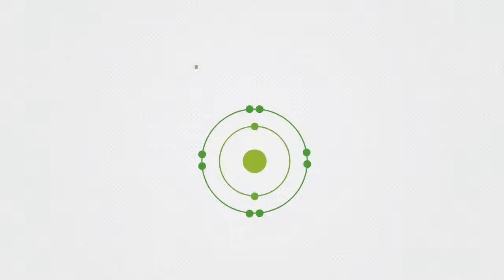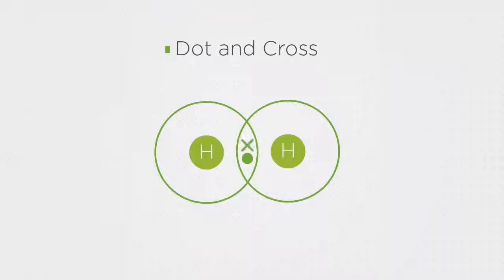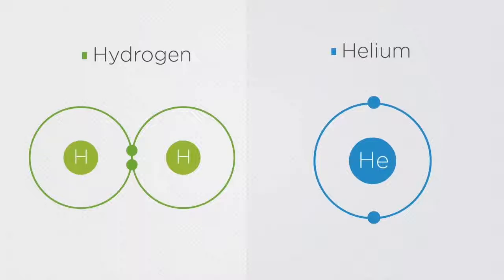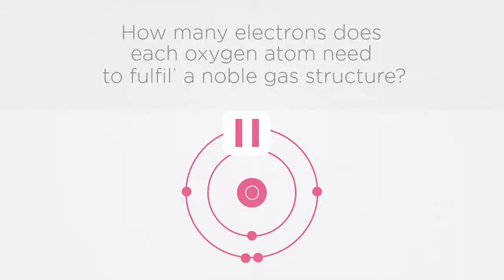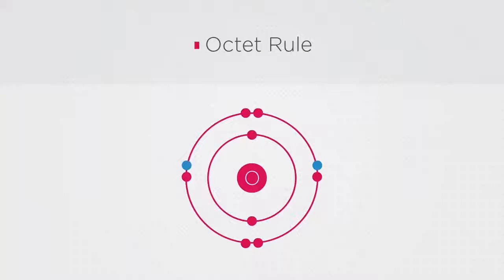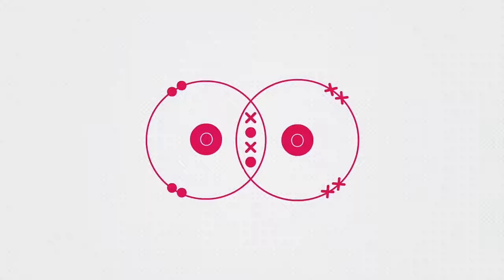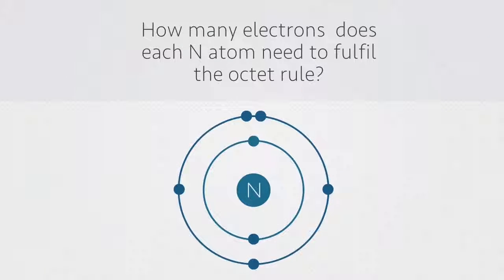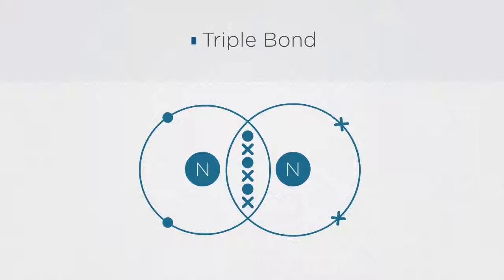Covalent Bonding of Hydrogen, Oxygen & Nitrogen Chemistry for All The Fuse School